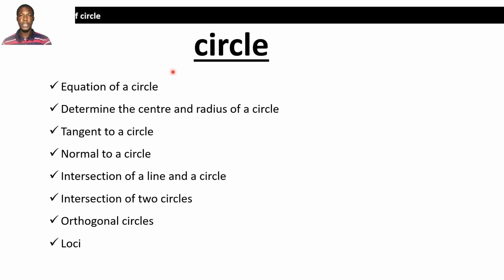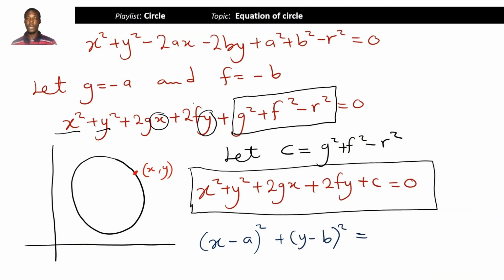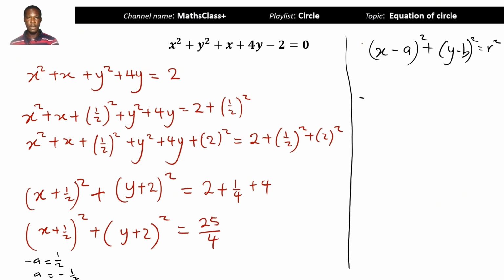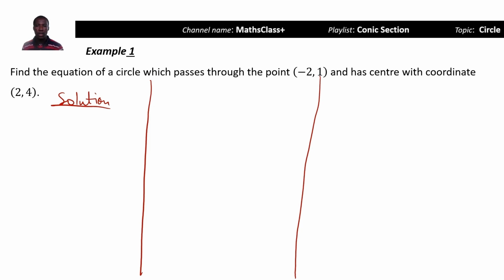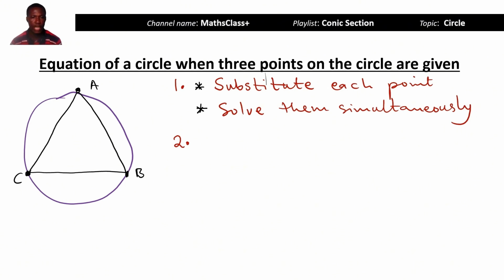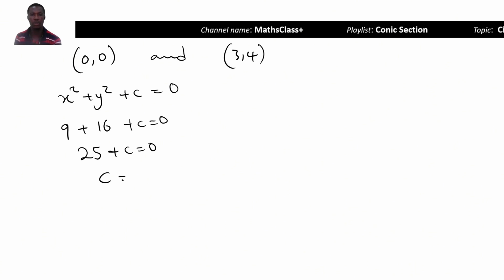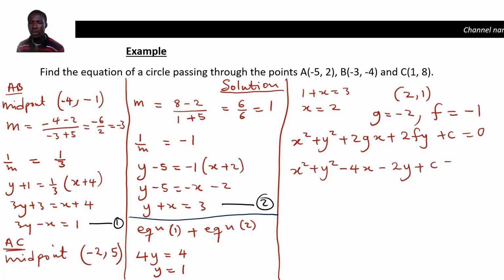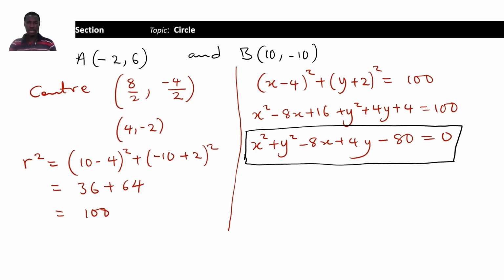Equation of a circle